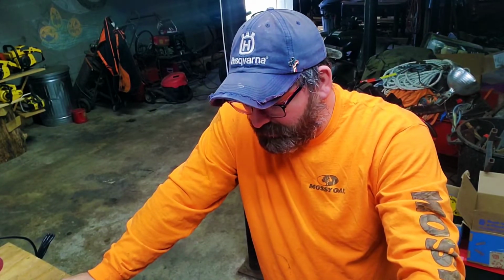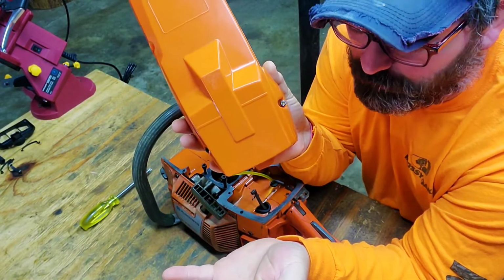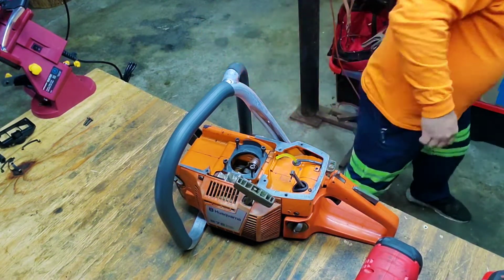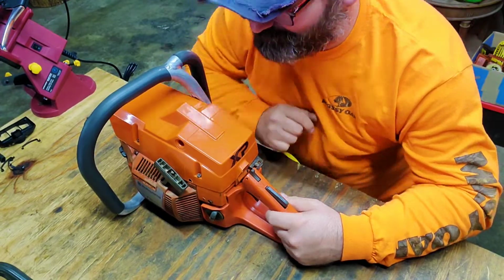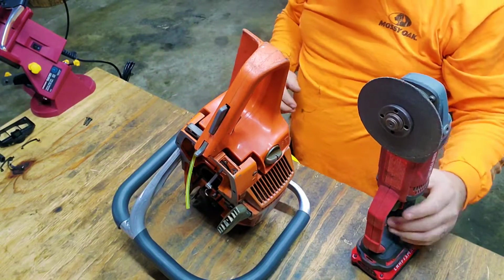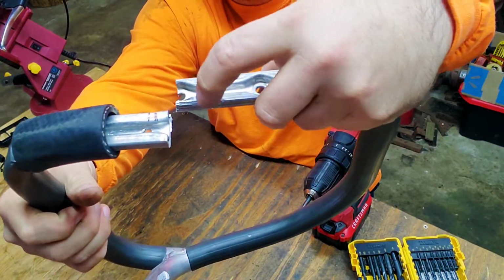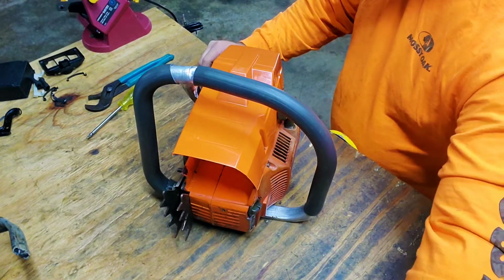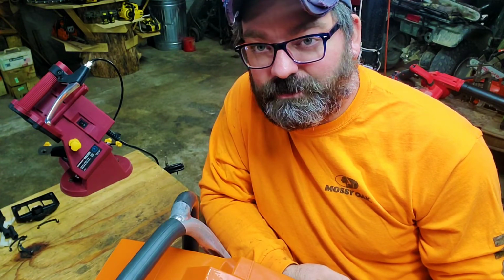Husqvarna 365xp/372xp Conversion 272xp Full Wrap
So I watch a guy on YouTube show this. Figured I would give it a try.

WHERE I PURCHASED THE WRAP: